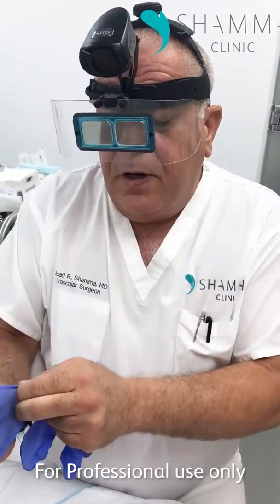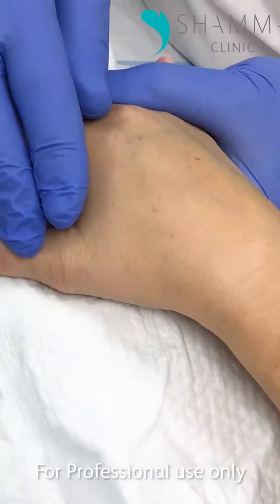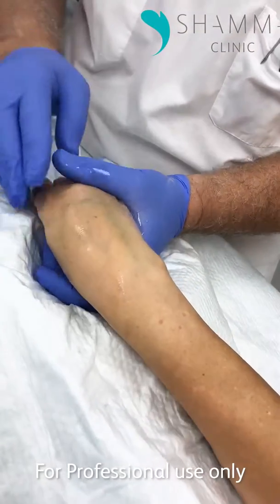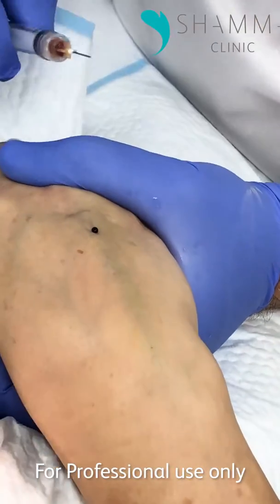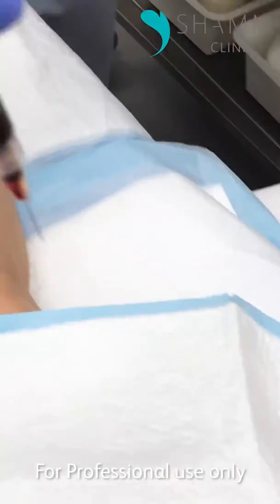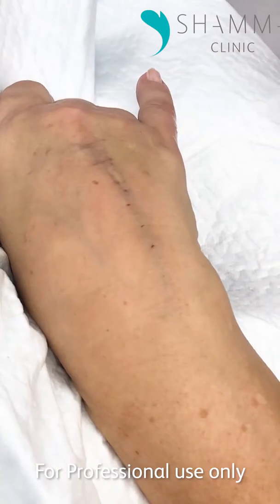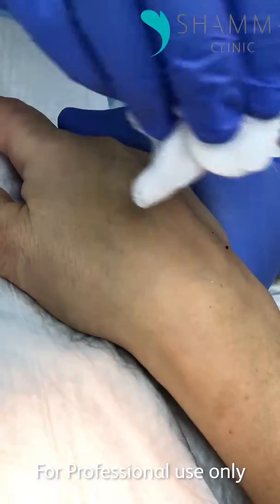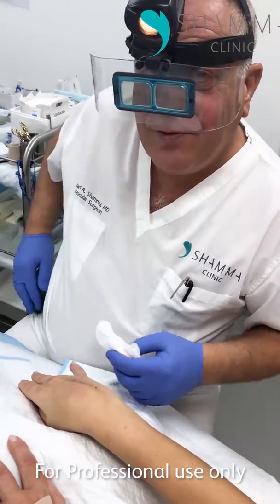Intravascular Coagulum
Evacuation of trapped blood( Intravascular Coagulum) one week after hand sclerotherapy